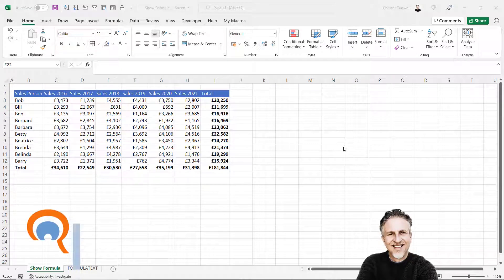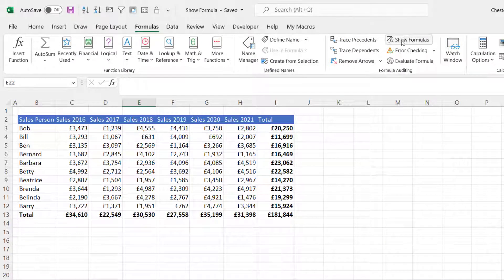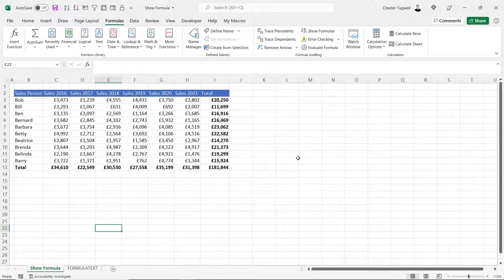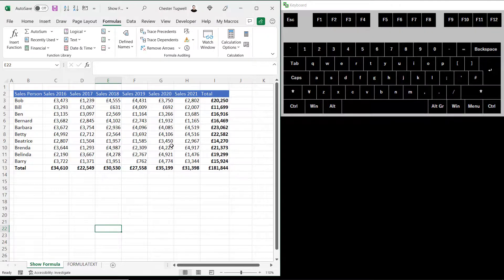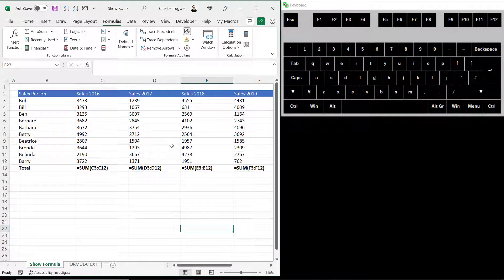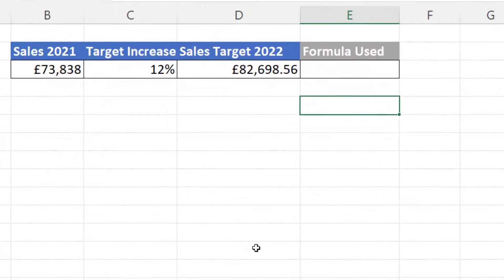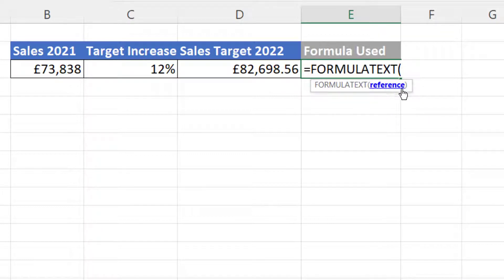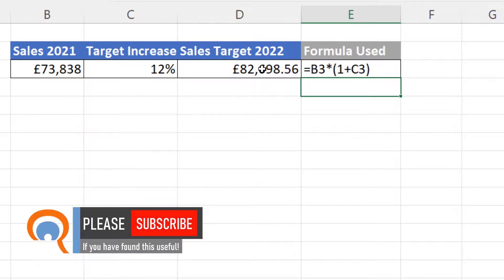Excel - Show Formulas Instead of Results Shortcut Key | Show Formulas in Specific Cells as Text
In this video I demonstrate how to display formulas instead of values or results in your Excel spreadsheet.  You can either do this for an entire worksheet or for one or more specific cells.

If you want to display formulas for an entire worksheet you can either use the Show Formulas button on Excel's ribbon or use the shortcut key CTRL ` (grave accent).

If you want to show formula for specific cells as text in another cell, you will need to use the FORMULATEXT function.